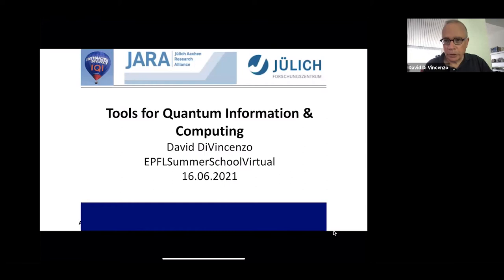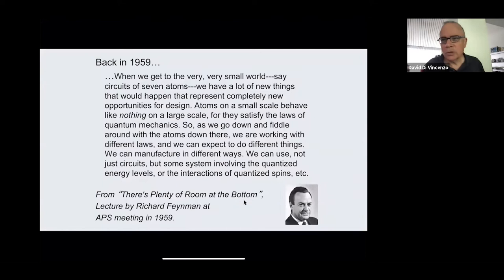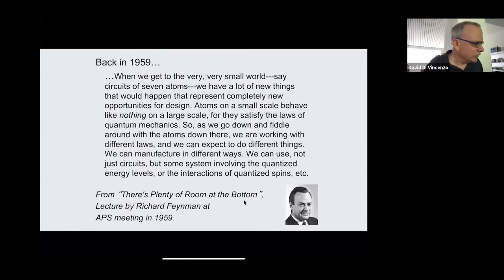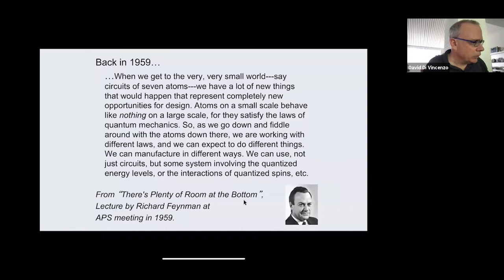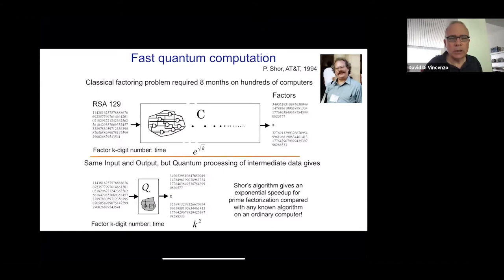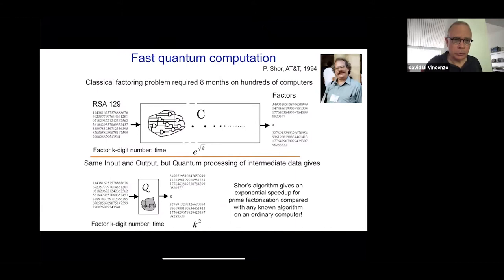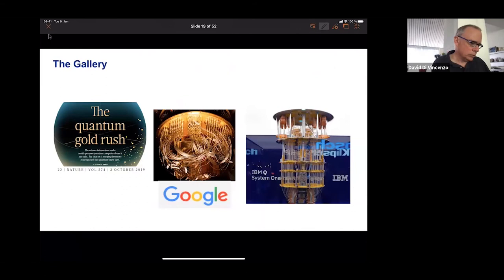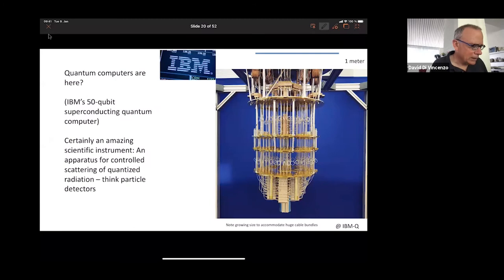Tools of Quantum Information - David DiVincenzo - QCHS Summer School 2021